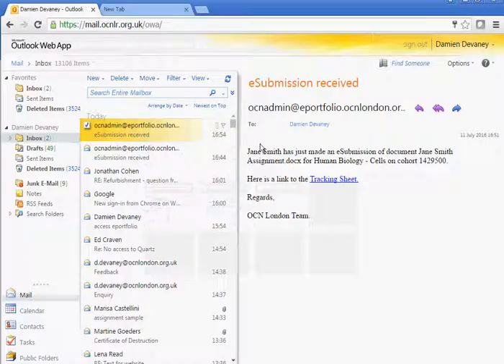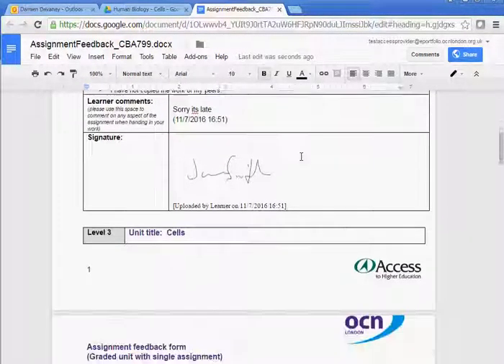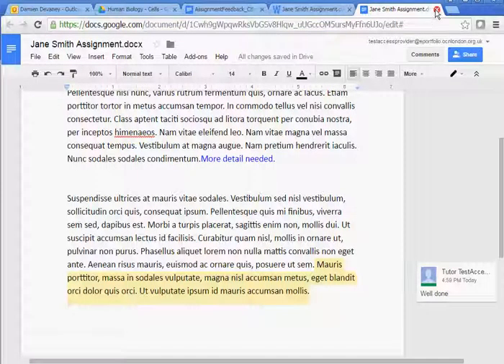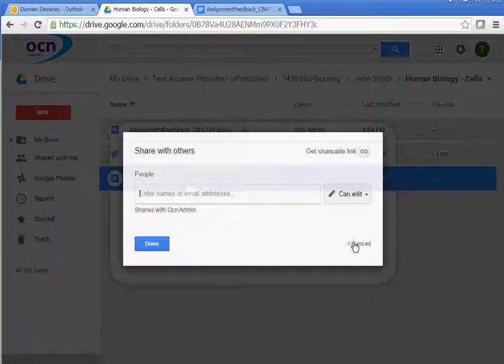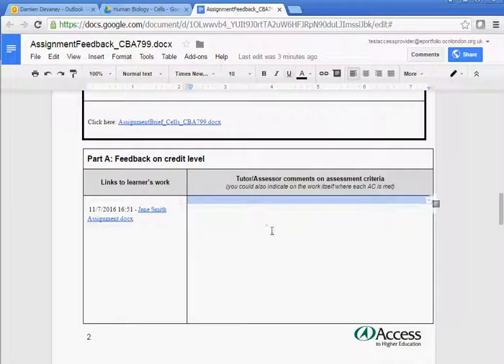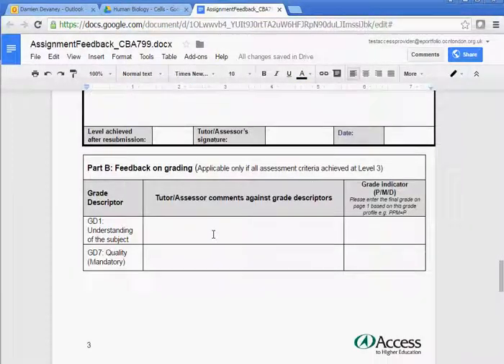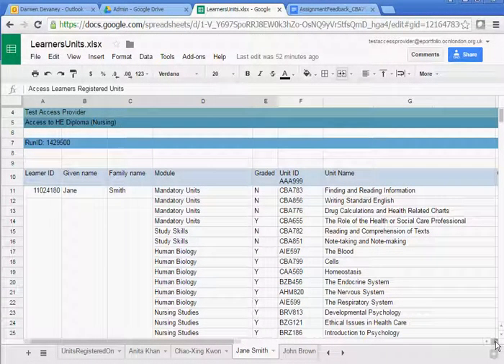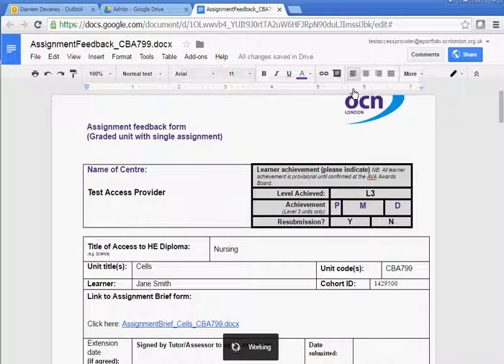OPT for Access to HE - Marking Learner Assignment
Demonstration of how feedback can be given to learners using the OCN London ePortfolio Tool for Access to HE.